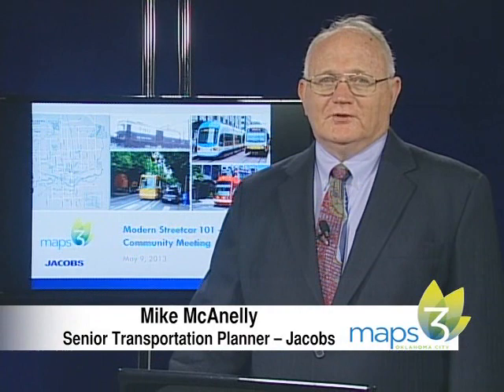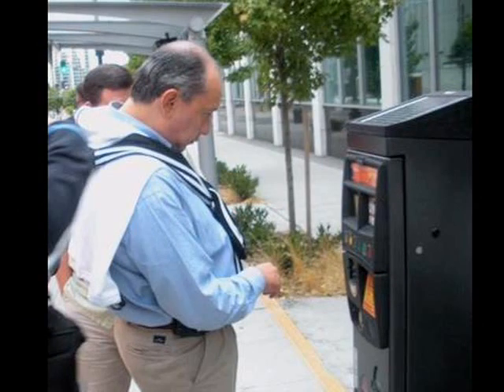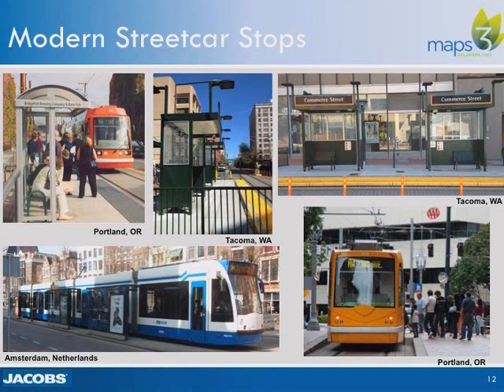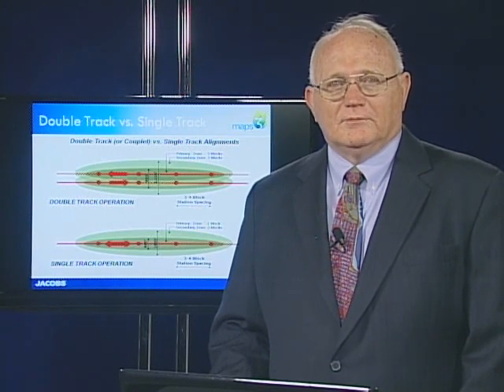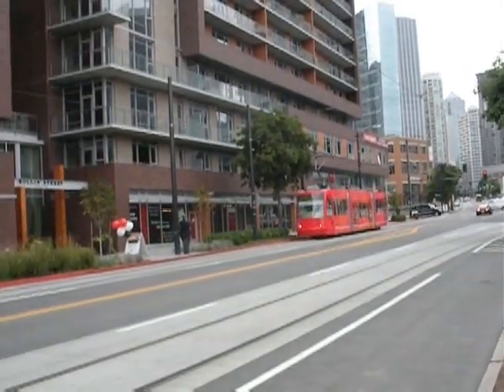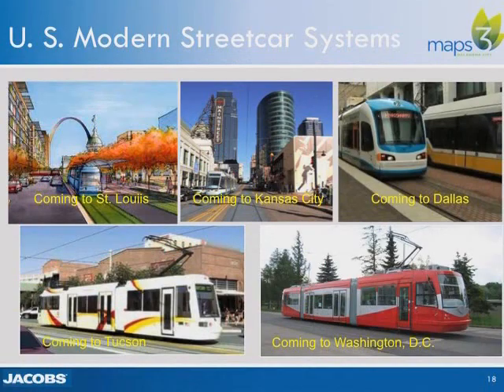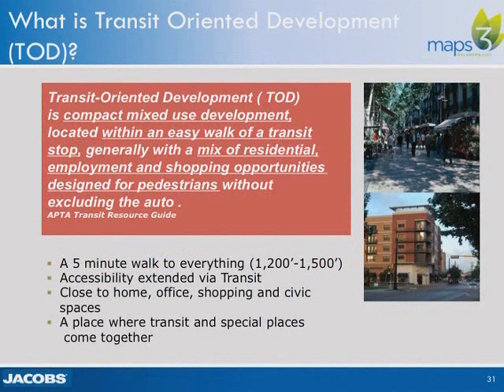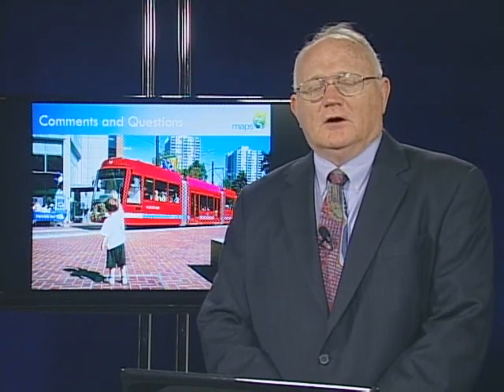MAPS 3 Streetcar Presentation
Mike McAnelly, Senior Transportation Manager with Jacobs gives a detailed overview of the Modern Streetcar, which is one of the City's MAPS 3 projects.  MIke's presentation includes a look at streetcar history, economics and videos of streetcar operations in Portland, Oregon.